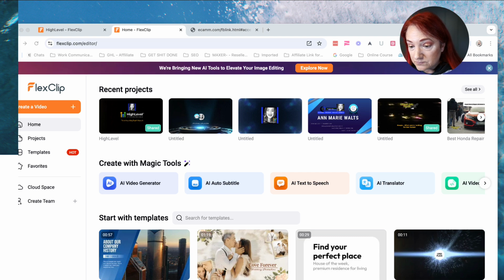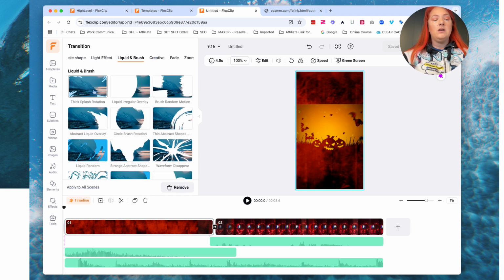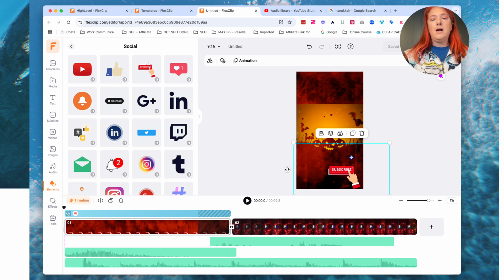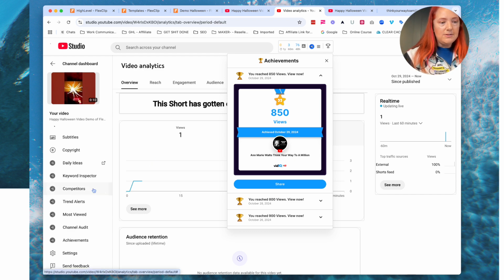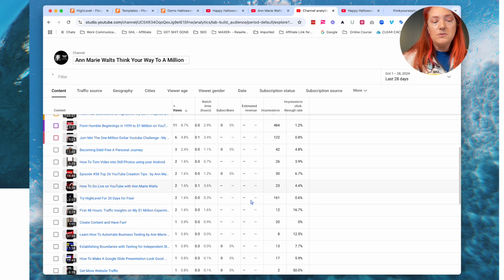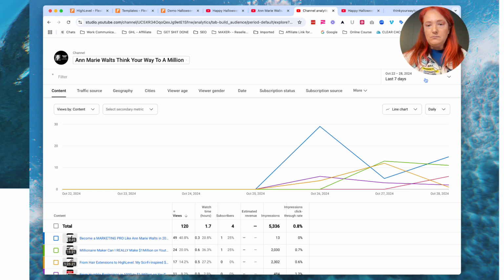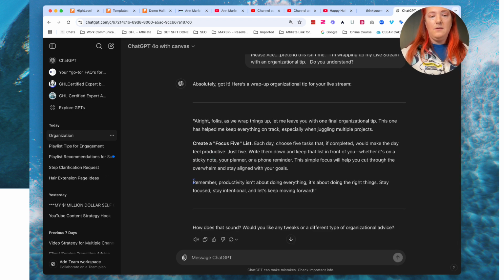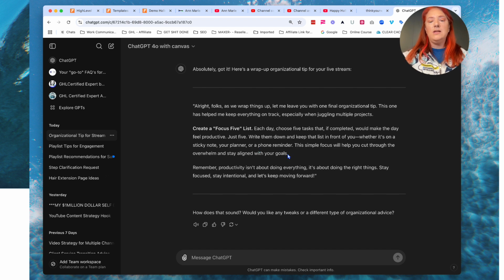Step-by-Step: Create Videos with Flexclip & Grow Your YouTube Audience